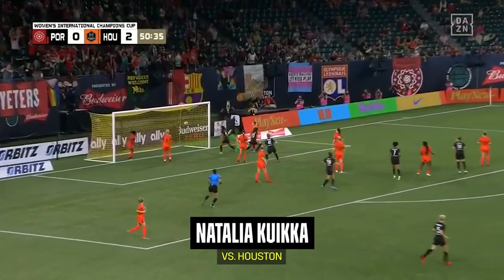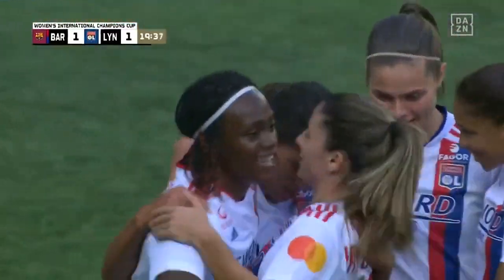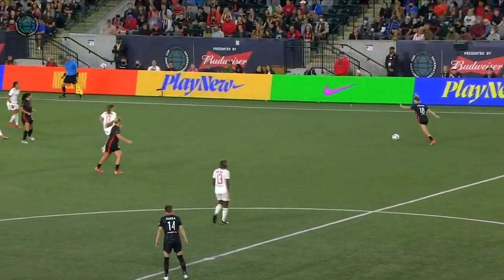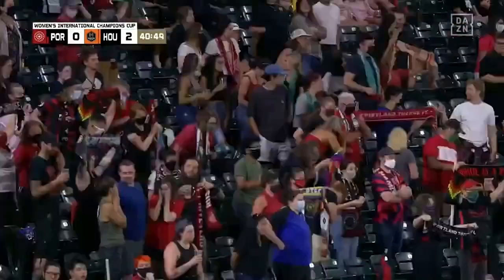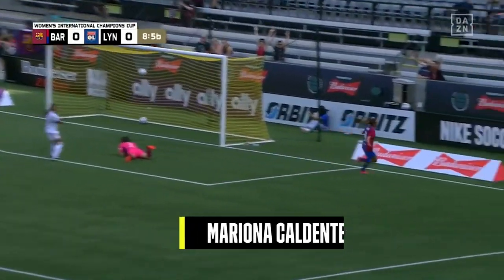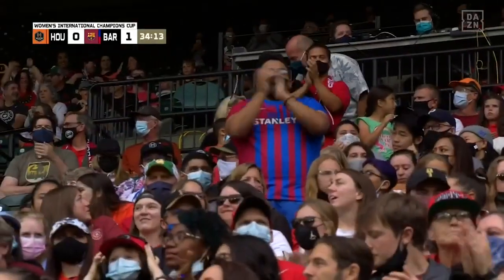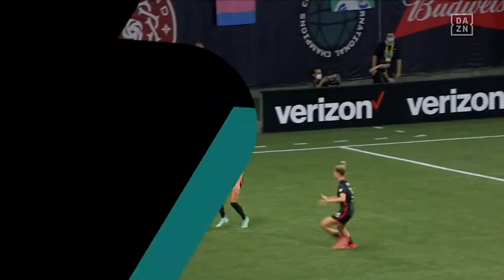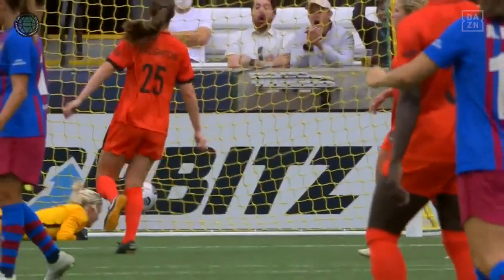Top 10 Goals From The 2021 Women's International Champions Cup